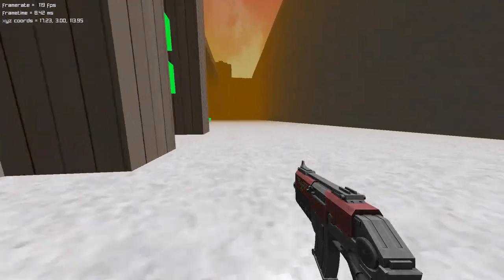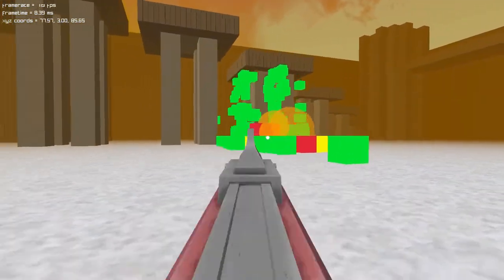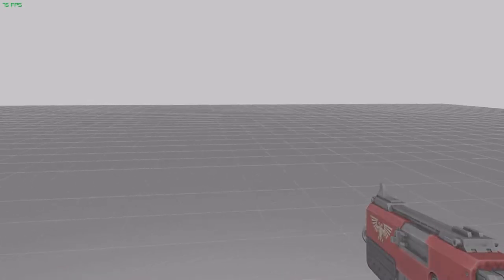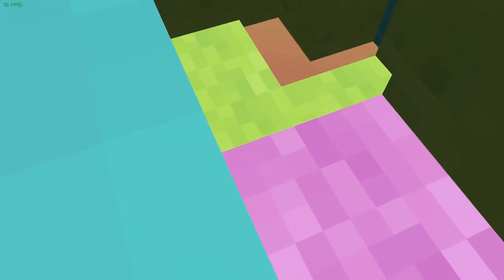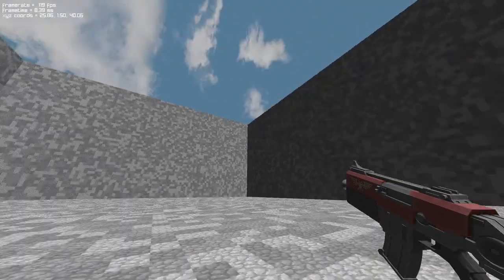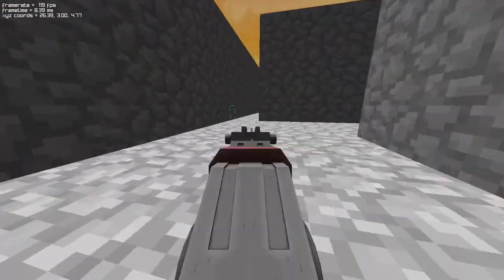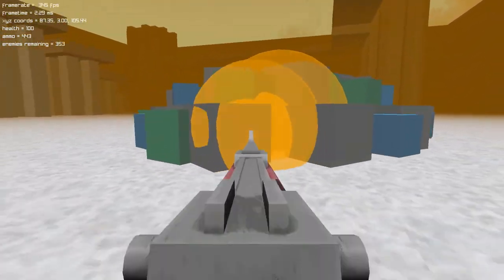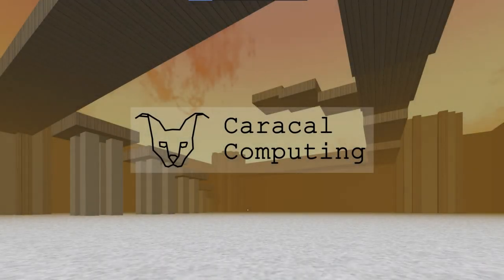Caracal Computing Ep. 01: The Cubes of Saturn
This video covers the first 6 months of the development of The Cubes of Saturn. Since recording this video, I've acquired a proper microphone, so the audio in my future videos should be noticeably better.